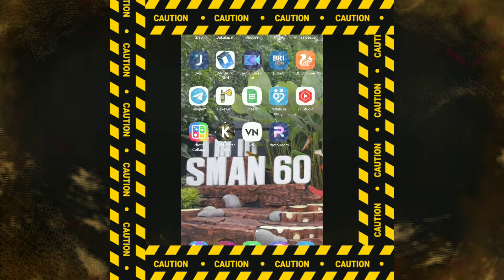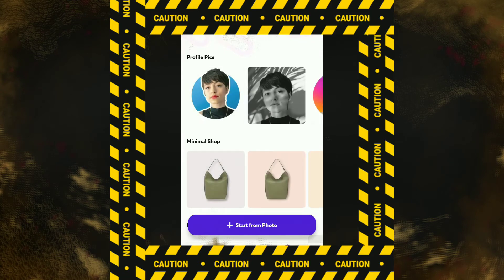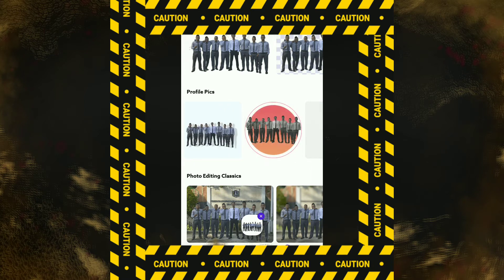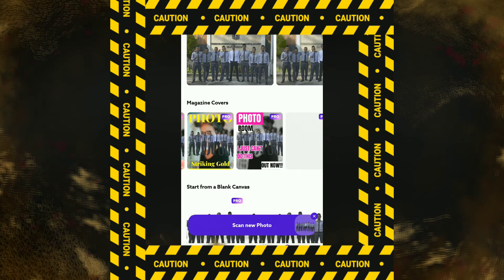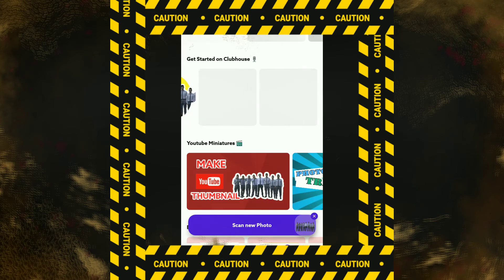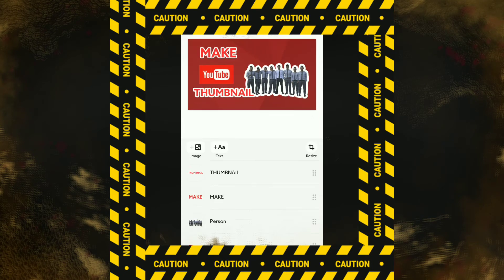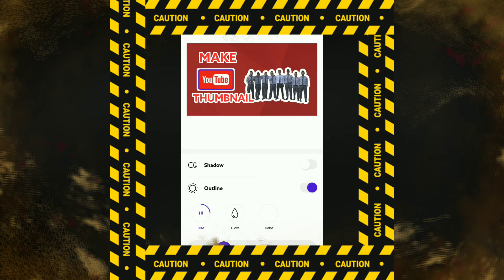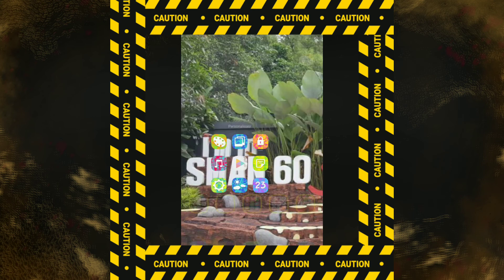Menghapus Background Foto Dengan Photoroom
Pada video kali ini, bung_ndu akan memberikan tutorial menggunakan aplikasi Photoroom. Silahkan menikmati.

menghapus background foto menggunakan remove.bg sangat cepat dan mudah
menghapus background foto paling mudah terbaru 2021 bulan juli